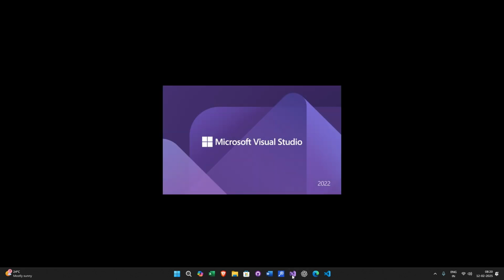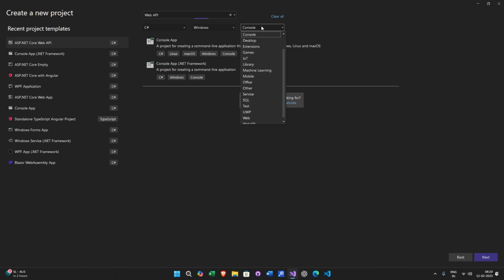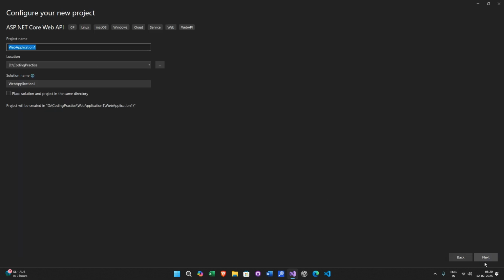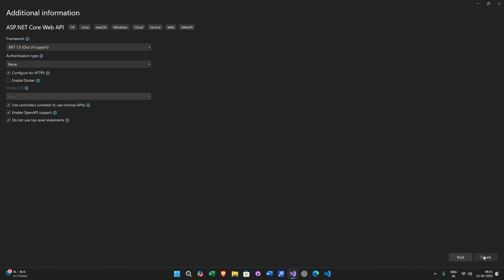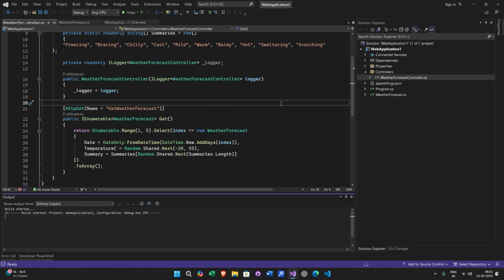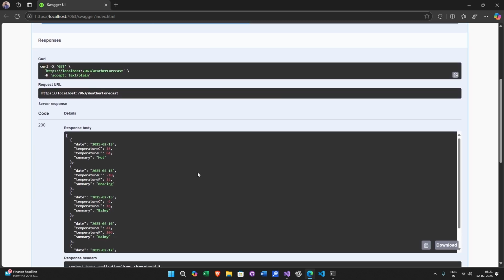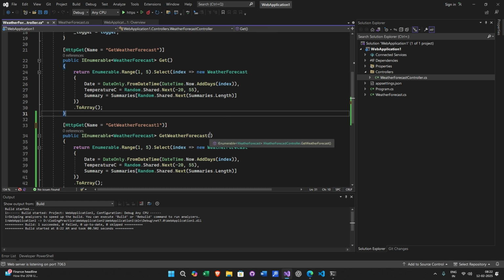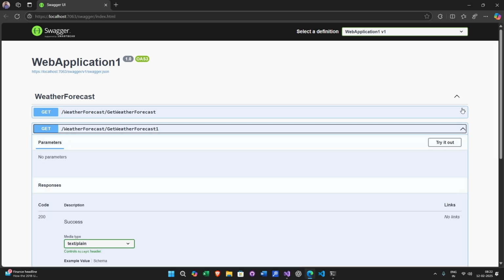How to create WebAPI from Asp.net core (Visual Studio)?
In this video, you can learn - How to create WebAPI from Asp.net core (Visual Studio)?